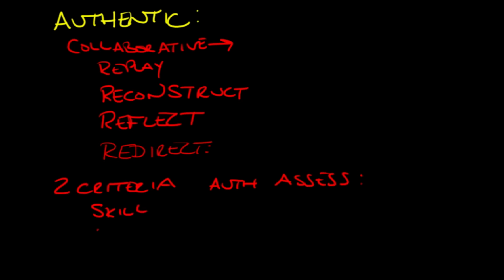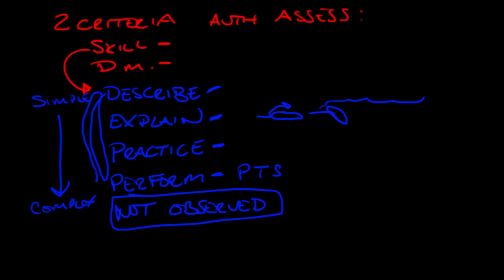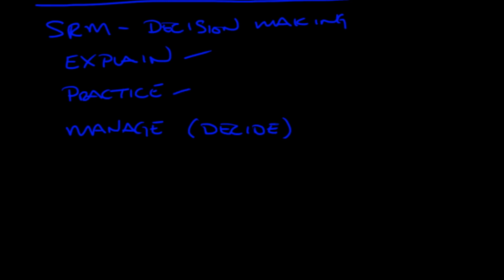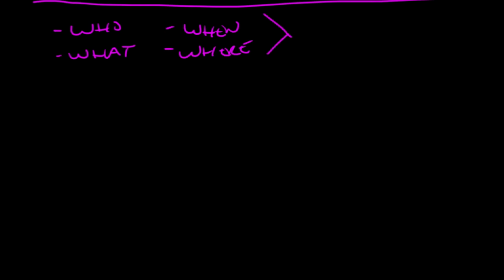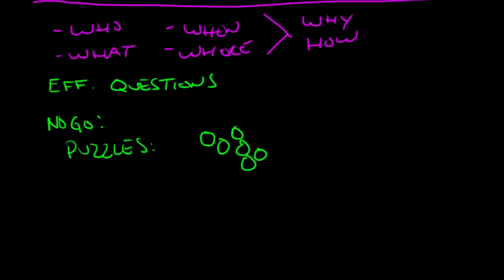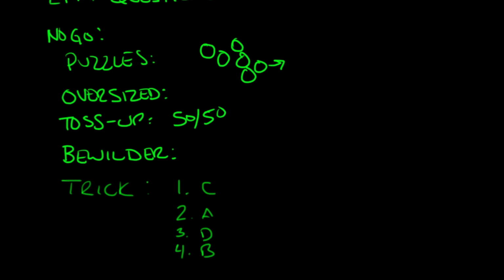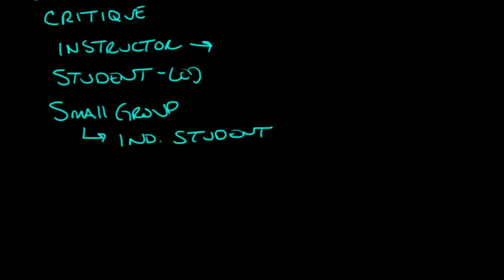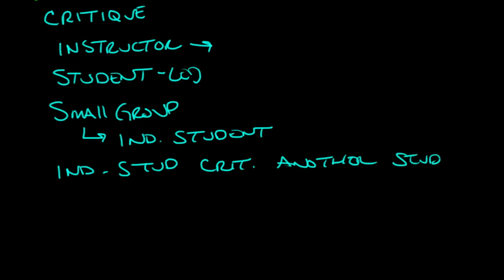CFI FOI Task D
Task D talks about critiques and assessments, and different techniques to help your student(s) get the most out of their training!